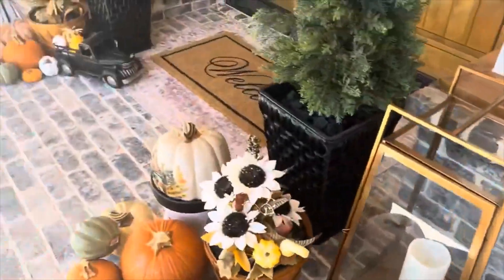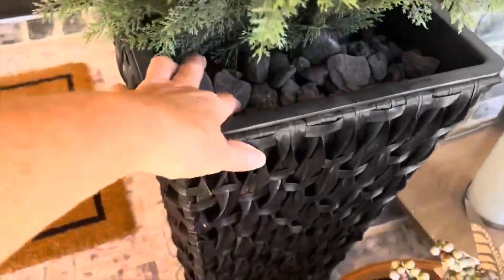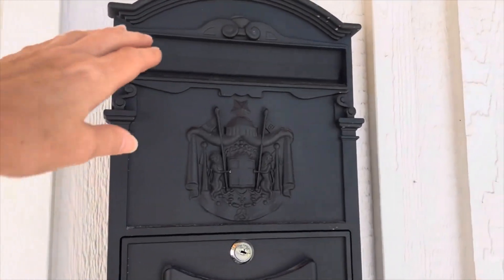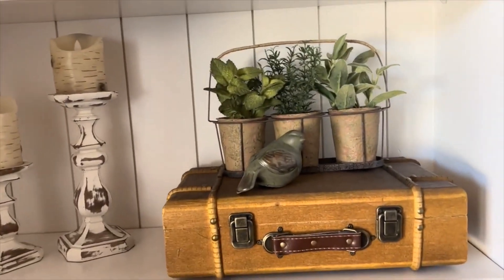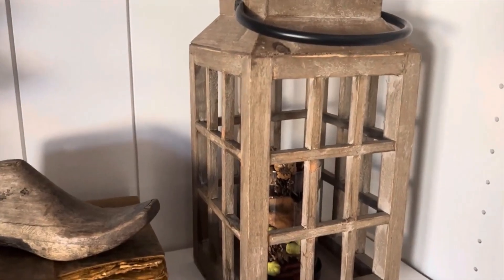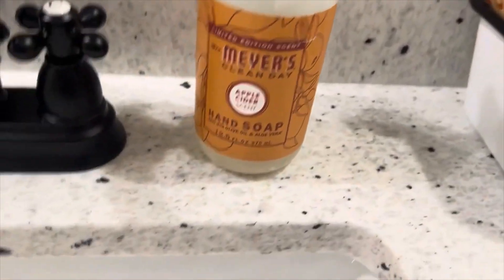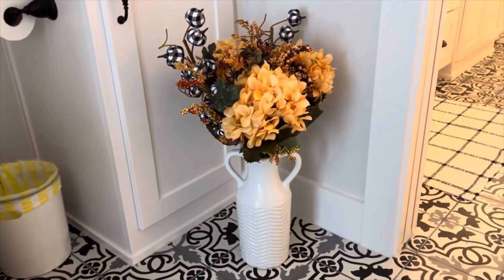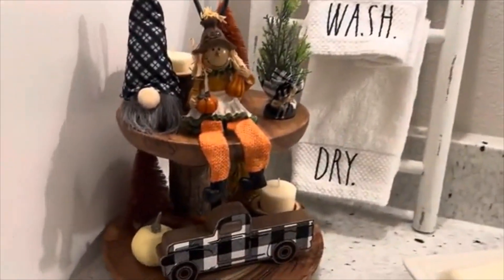2023 Fall Decorating Part 2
Welcome back friends and any newcomers! I hope you enjoy this video and gets some ideas!

Copper Lanterns
Green Metal Storage Boxes